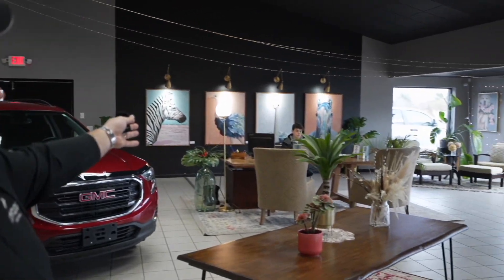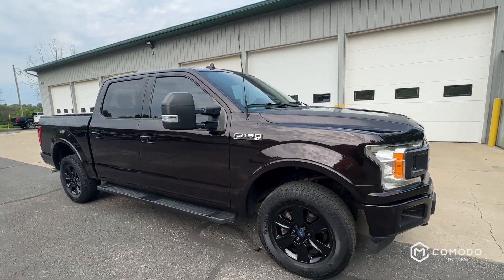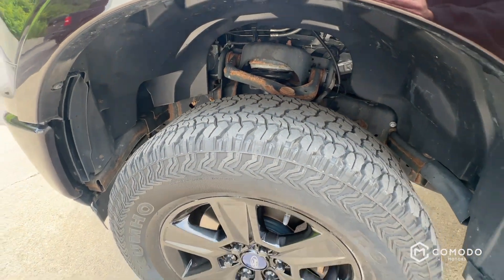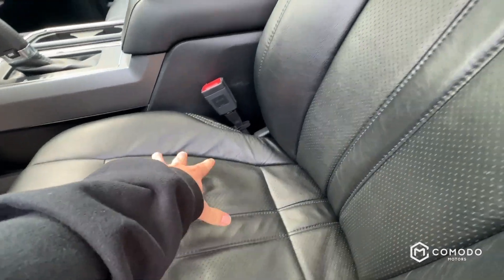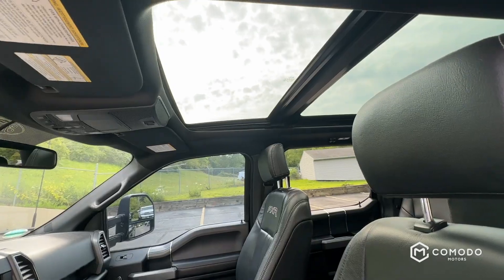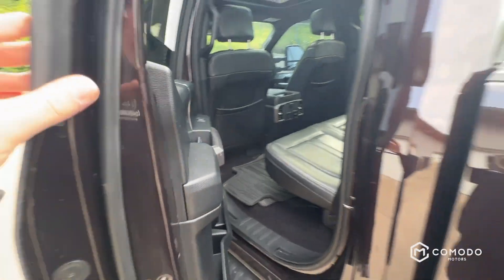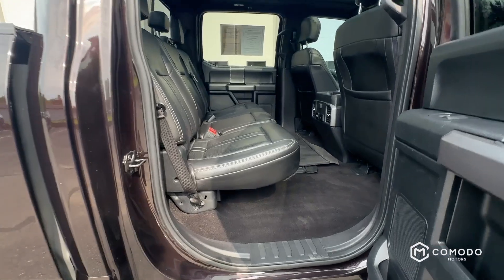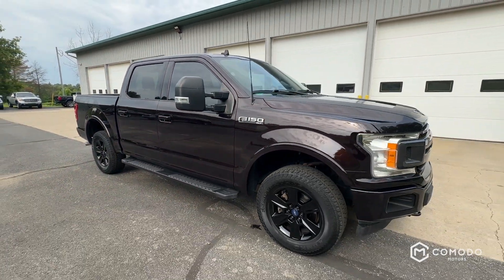2018 Ford F150 XLT